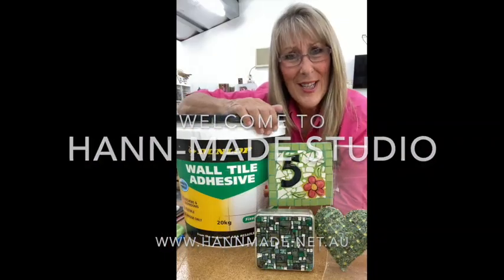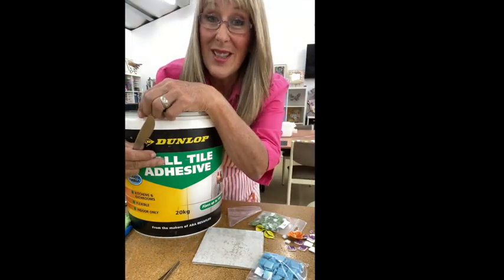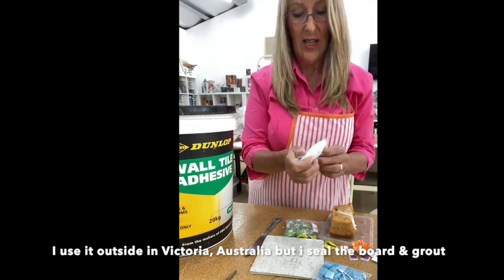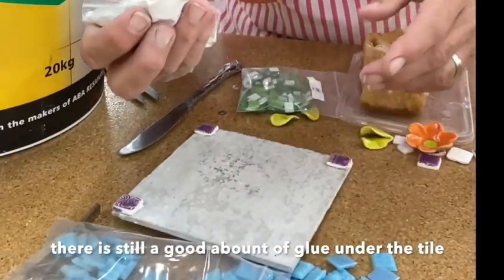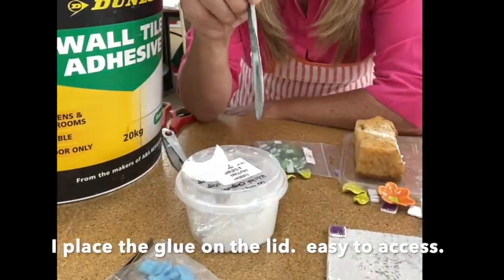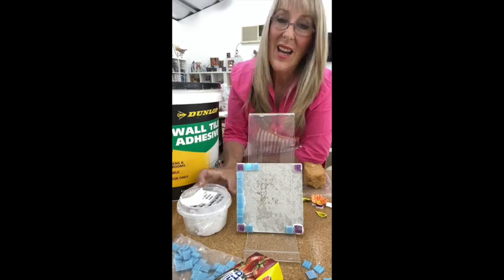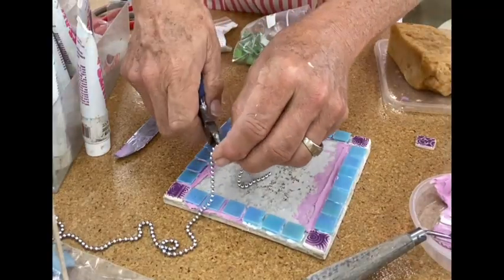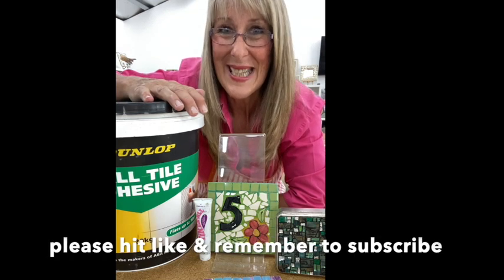Road Testing: Mastic Adhesives with Cheryl Hann-Woodlock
Learn about Mastic Adhesive for mosaic projects.
Where can you use it?
What are the advantages of using Mastic adhesive?
What are the disadvantages of using Mastic adhesive?
How is mastic adhesive applied.
Cheryl explains all of the above and demonstrates the use of this glue in mosaic projects.